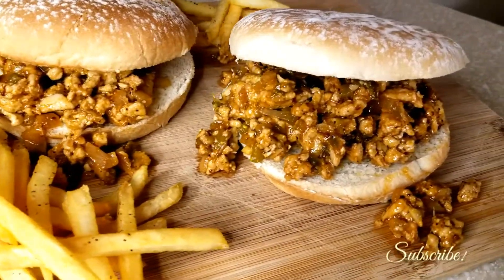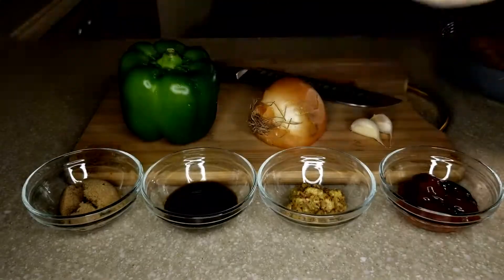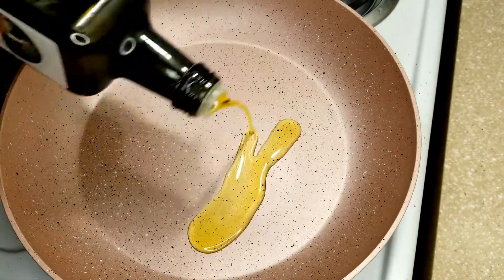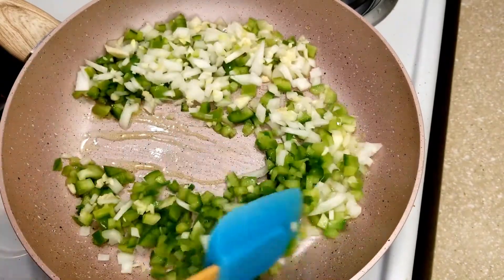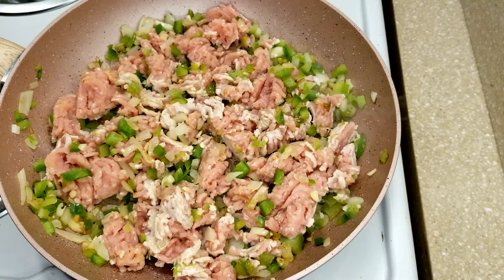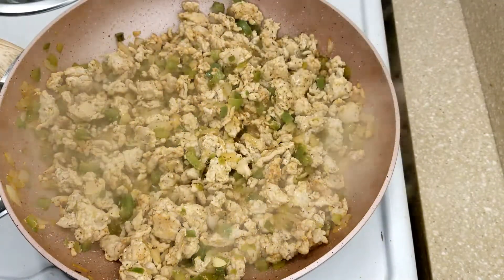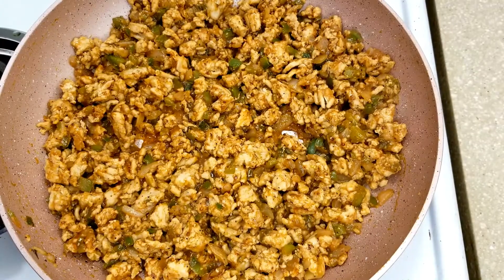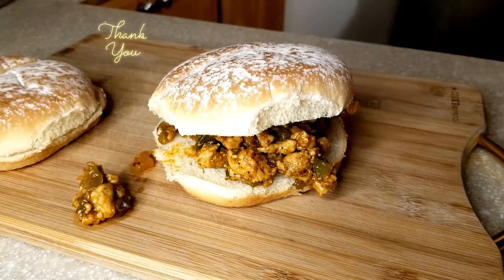HOMEMADE SLOPPY JOE'S | EASY SIMPLE RECIPE | Make this for dinner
THE BEST SLOPPY JOE'S RECIPE
Healthier twist on classic Sloppy Joe's.
 I have a delicious & easy dinner/lunch recipe that you will love. These are not your can Sloppy Joe's . Using ingredients you may already have in you pantry and fridge this is a fast meal and full of flavor. You can use any meat you like for my recipe I'm using ground turkey but it will work just as well with beef or chicken or even veggies. This mixture also goes great with lettuce cups if you do not want to use bread. Give it a try!

Recipe:
1 pound ground turkey or meat of your choice
1 Green Bell Pepper
1/2 Yellow Onion
2 Garlic Cloves
Garlic Salt
Black Pepper
Cayenne pepper
Buns of your choice

Sauce:
1/2 Cup Ketchup
1 tablespoon Mustard
1 tablespoon Worcestershire Sauce
1 tablespoon Brown Sugar

Tip!
If you like it extra saucy double the sauce recipe to make it extra sloppy